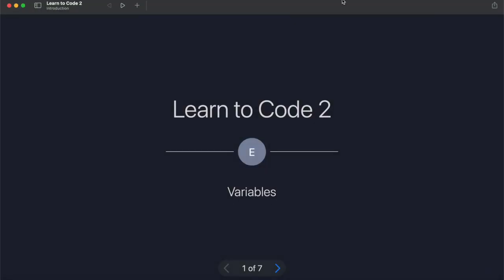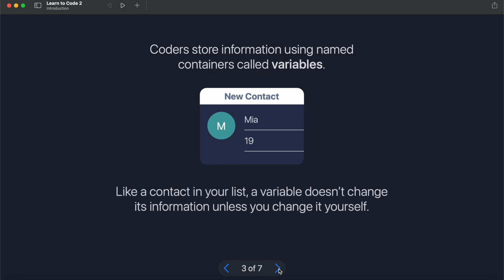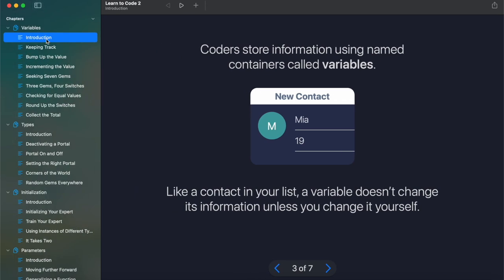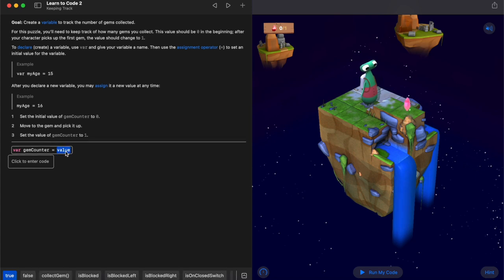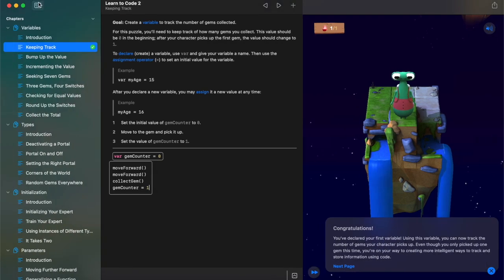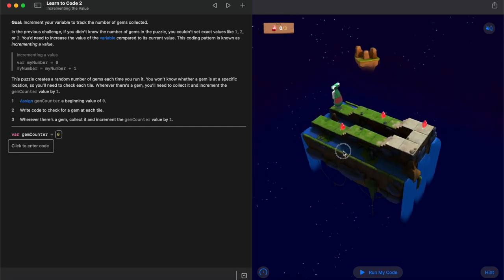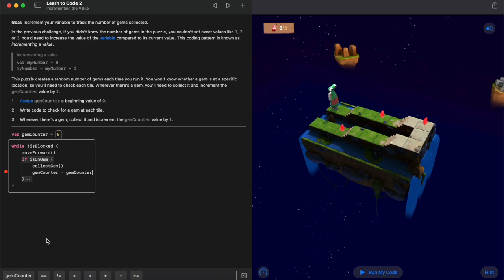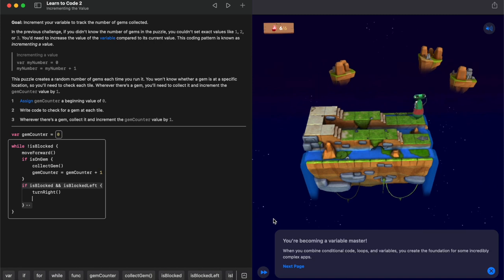Learning Swift UI For Beginners | What Are Variables?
In this video I go through what variabes are in programming. I use the Swift coding language and Learn to Code 2 to demonstrate how variables work.